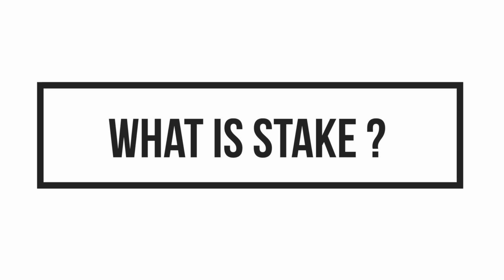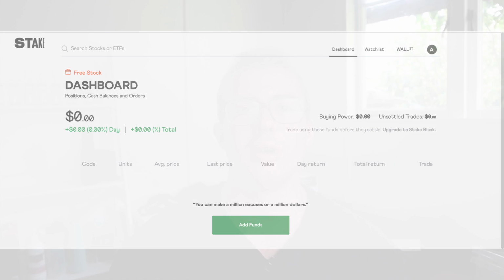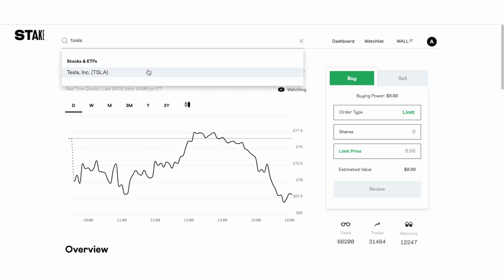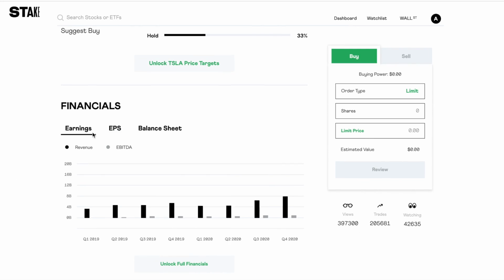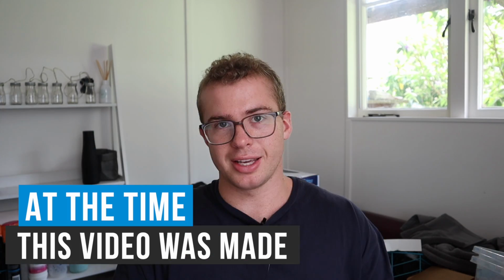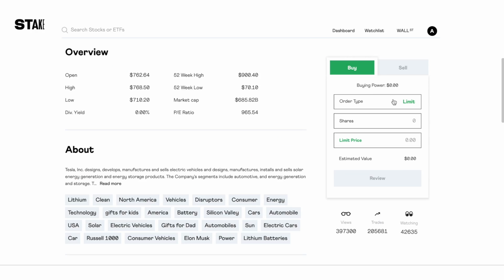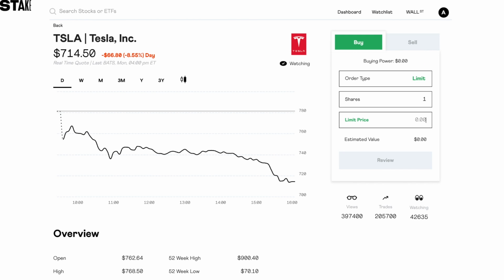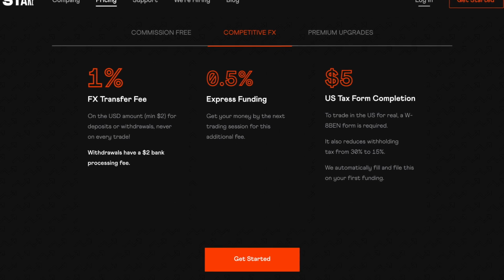Beginners Guide To Stake - Investing In New Zealand 🇳🇿💰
💰 Stake  - Get your FREE Stock using the code - aaronh568

In this video, we take a look at the investing platform stake.